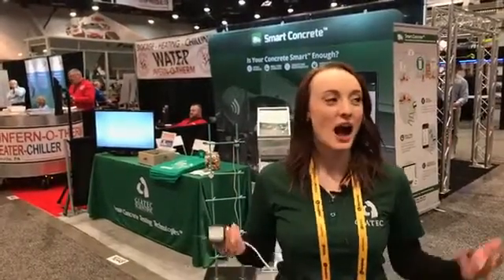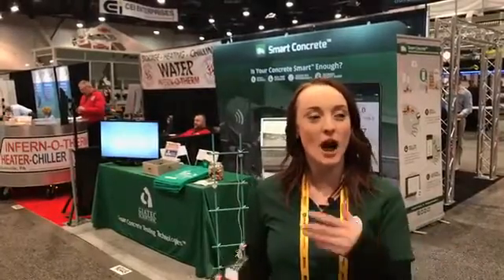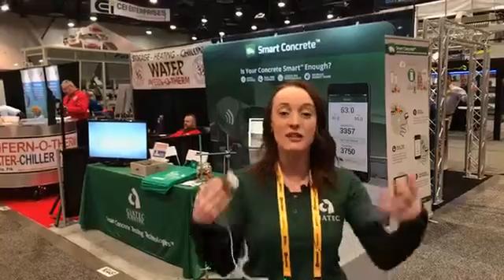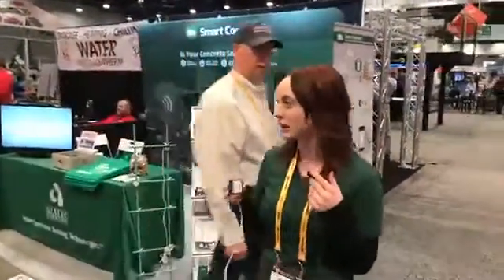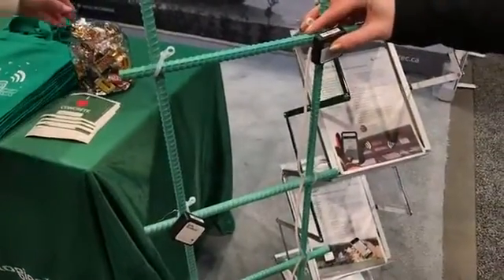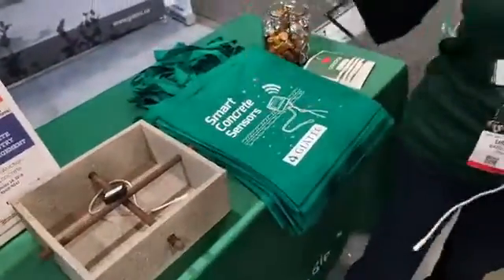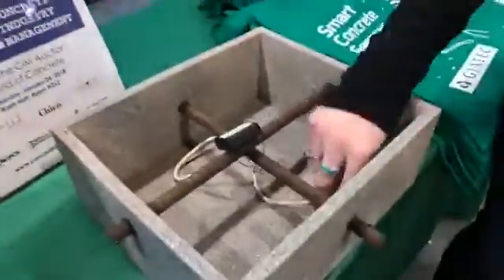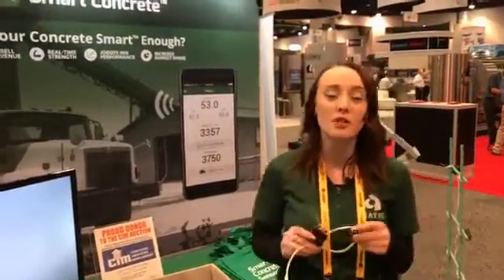What is SmartRock™ Plus? Sarah Live From WOC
Day three at World of Concrete. Sarah explains Giatec's SmartRock Plus business model.